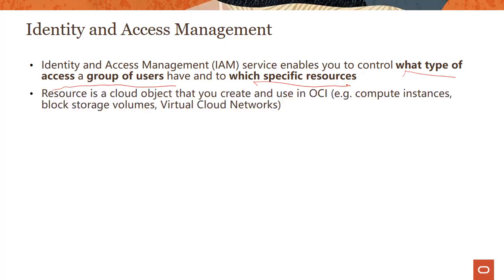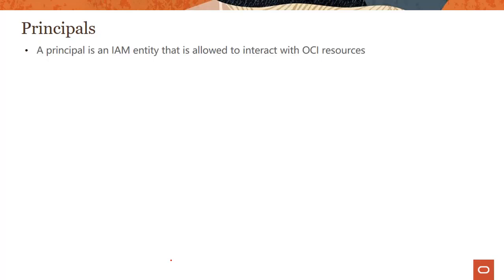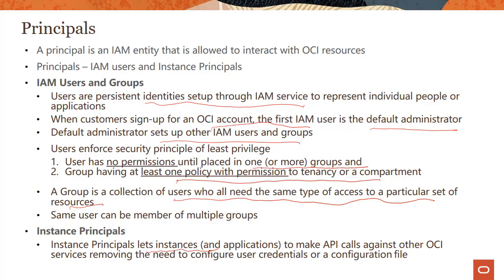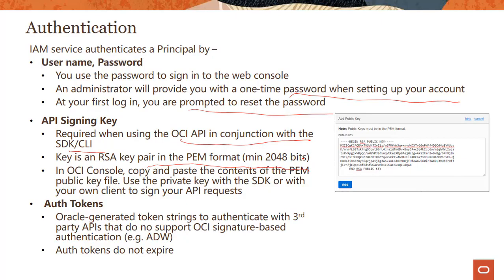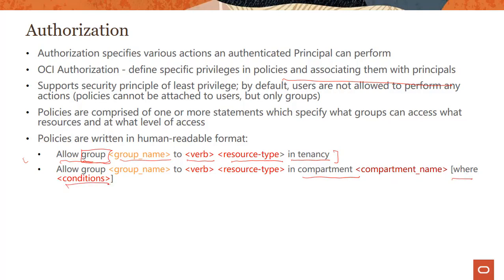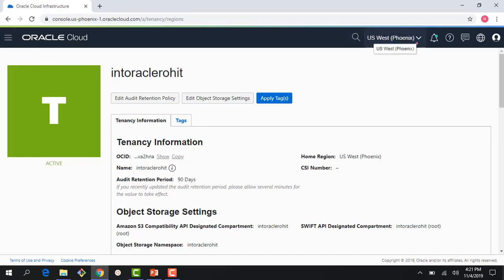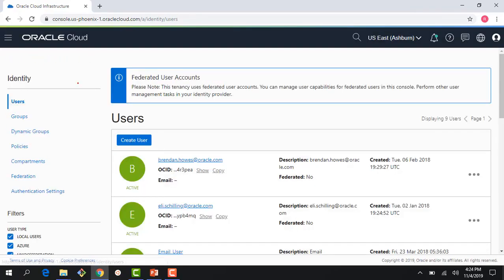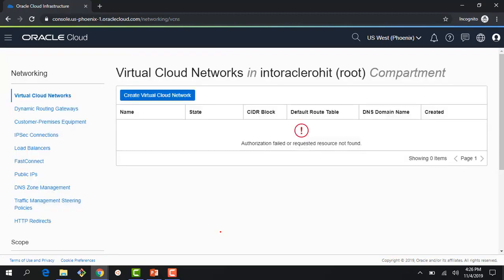IAM Level 100 - Part 1 - Introduction to OCI IAM Service